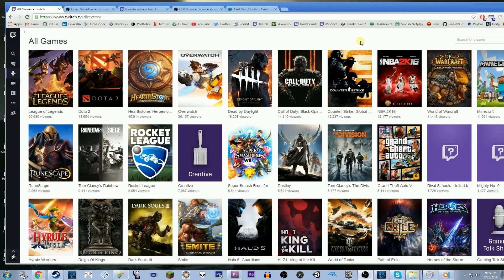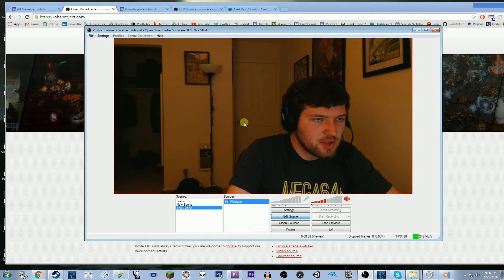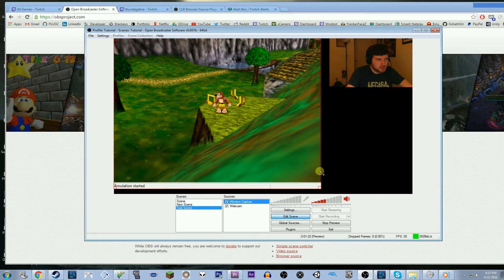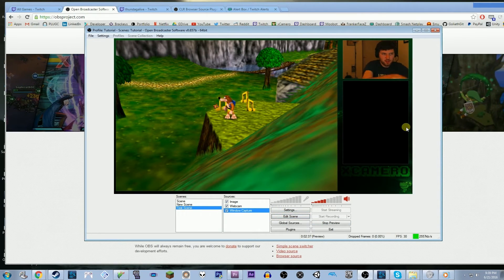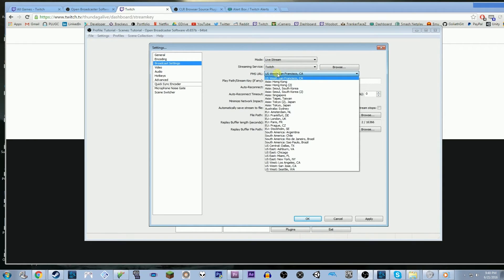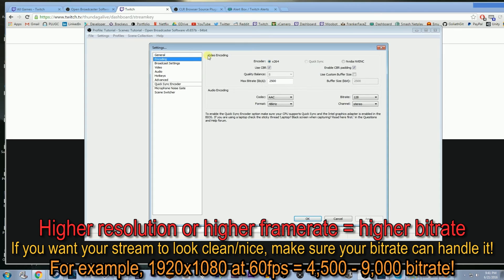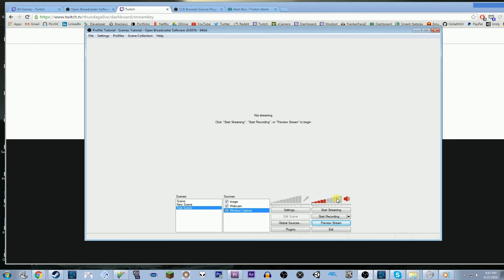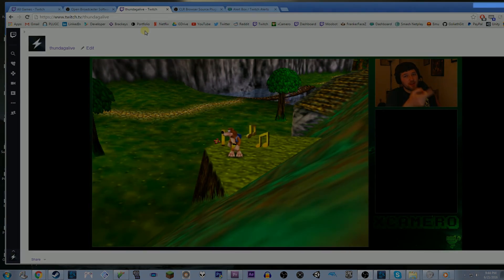How to Stream on Twitch Using OBS - The Basics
This video will teach you how to start streaming on Twitch.tv using OBS! I hope this video helps you! Feedback and comments are appreciated.

Bitrate recommendations (lower number is cool)